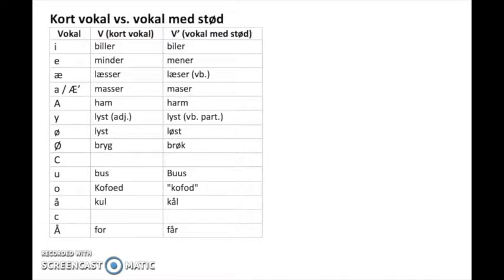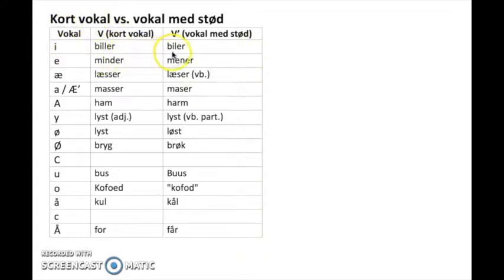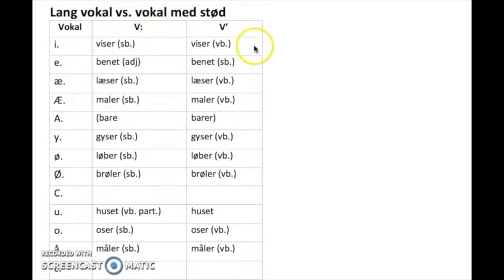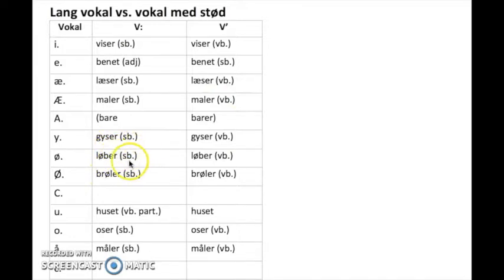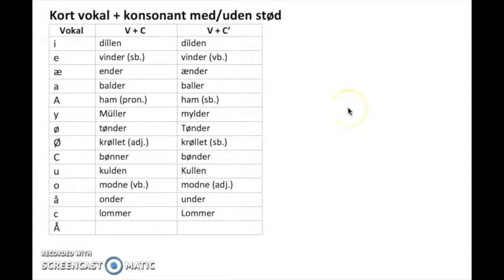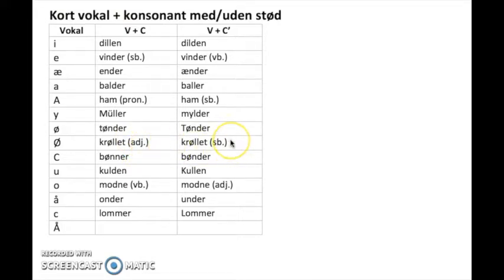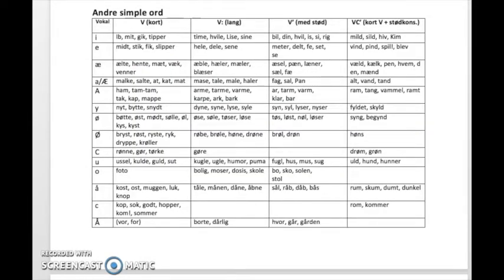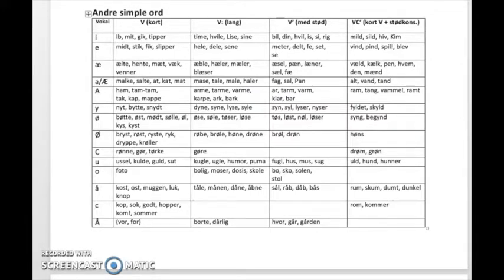Danish long and short vowels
Filmed using Screencast-O-Matic free software

Word tables from Fonetik.dk - follow the link for exercise sentences and more on the Danish long and soft vowels as well as word stress